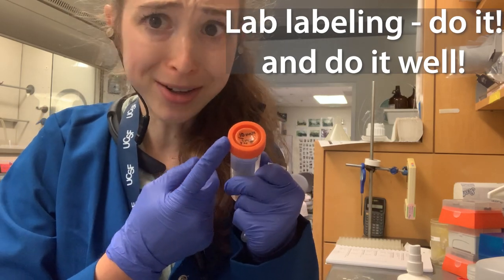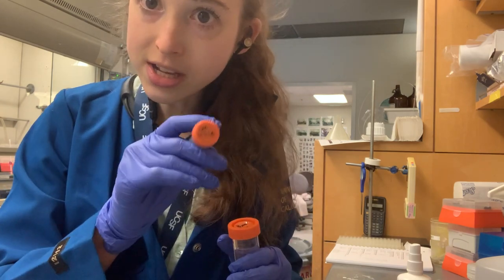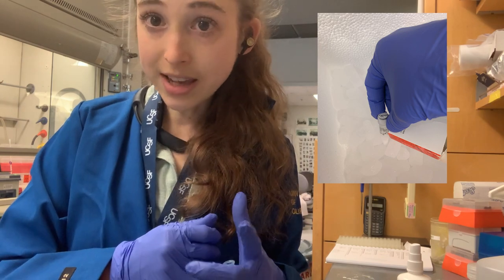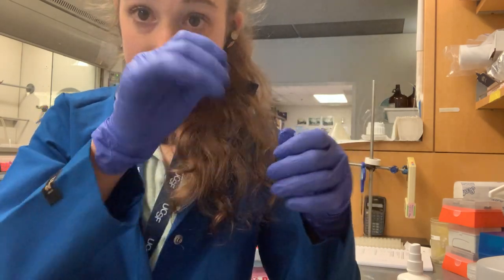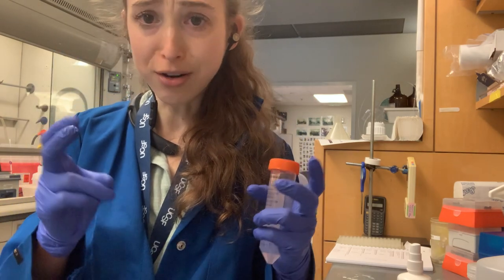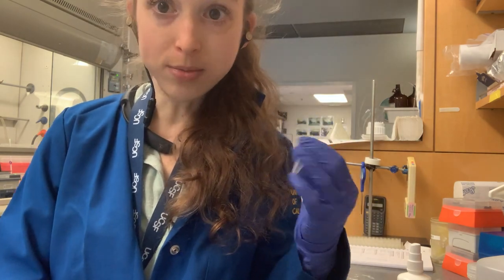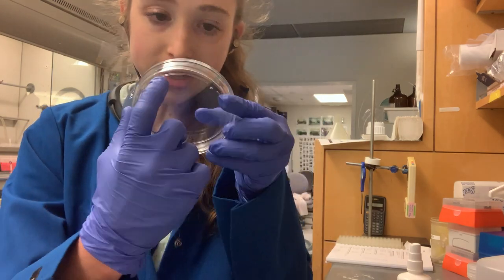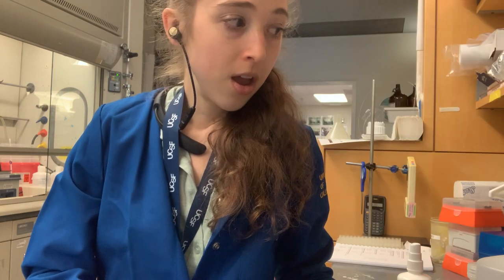Lab labeling - some tips to labeling tubes, etc. effectively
Lab labeling - do it! And do it well! So you don’t say “what’s this tube, I can’t tell…”